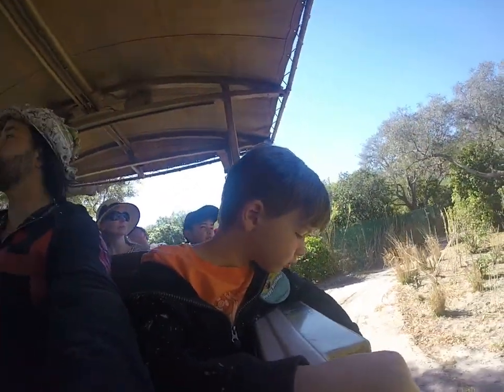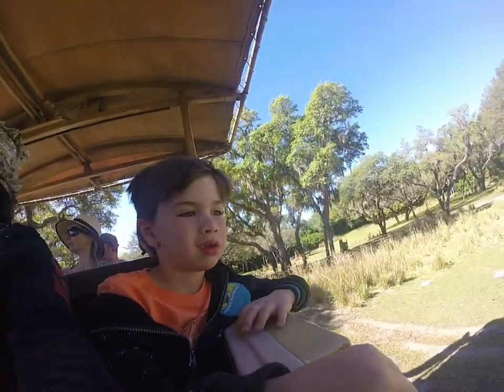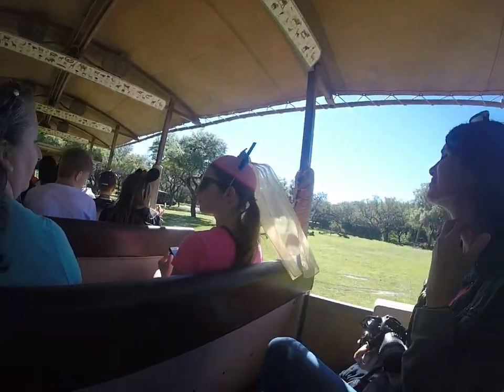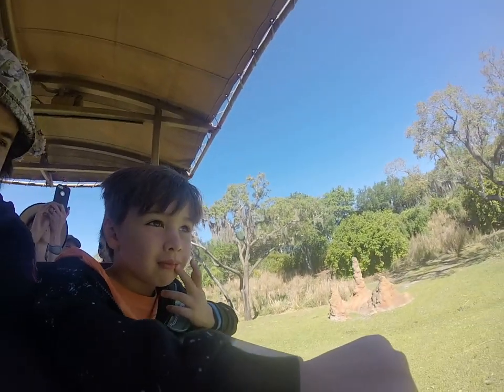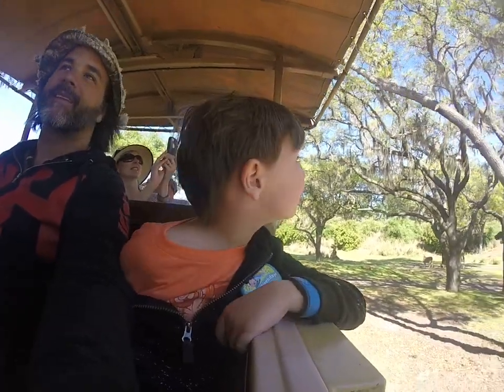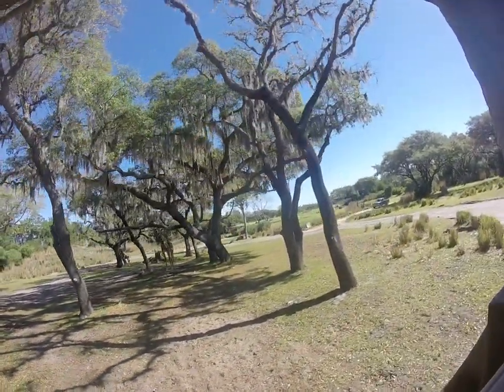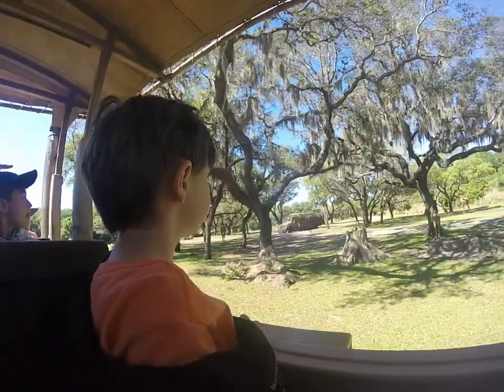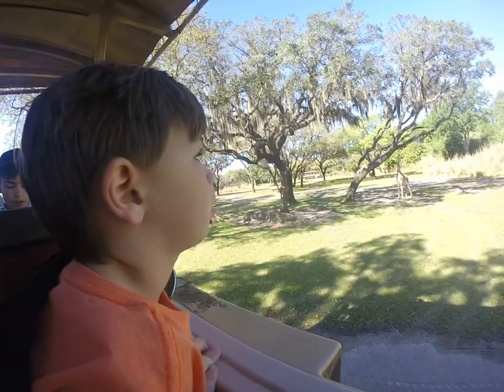Ryker on the animal safari at Animal Kingdom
Shot at Disney World April/2017